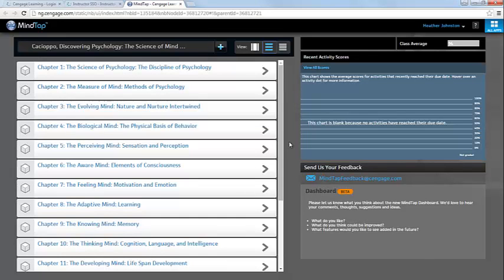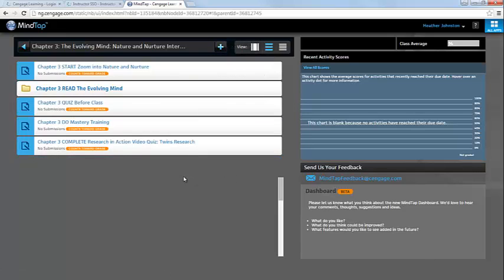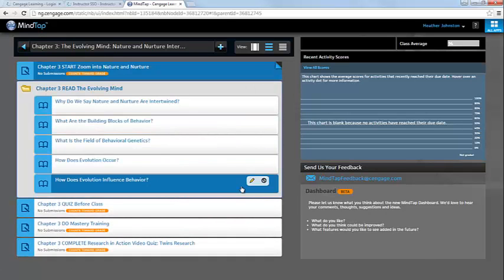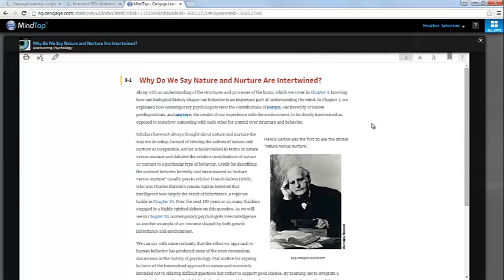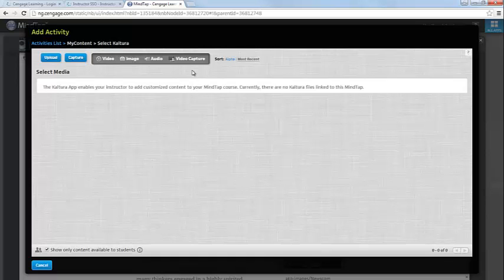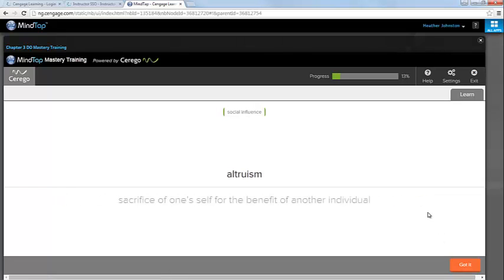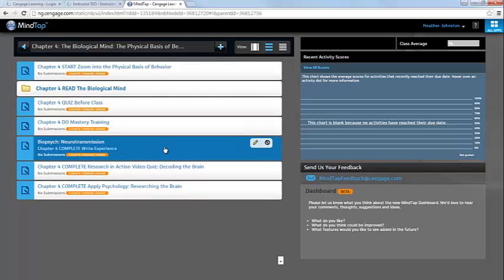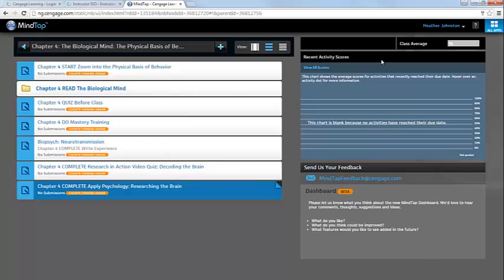MindTap Tour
Professor Johnston--here is a quick tour of your MindTap demo course.